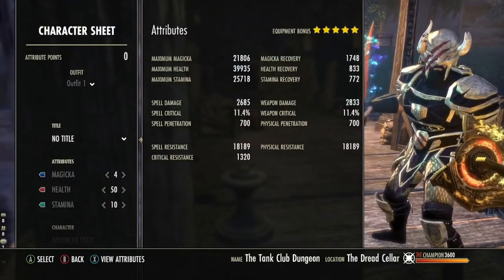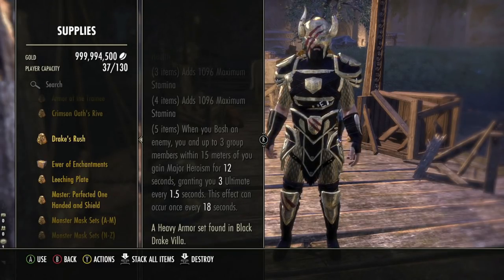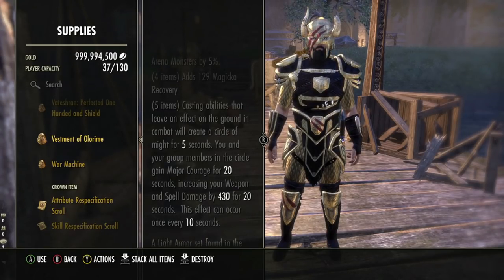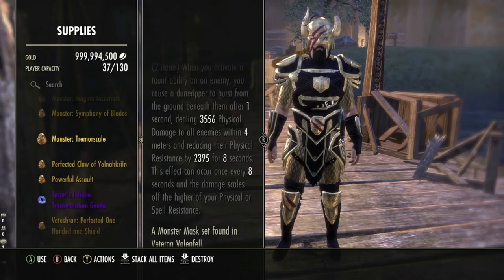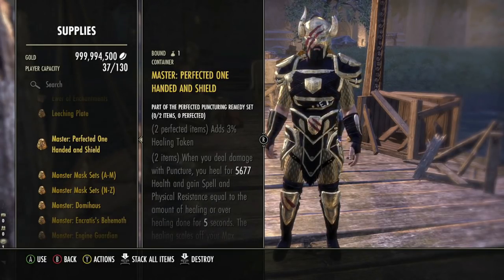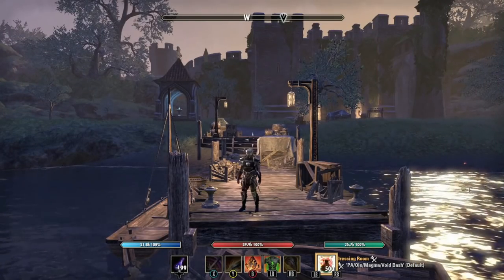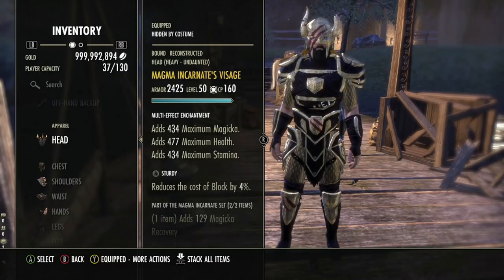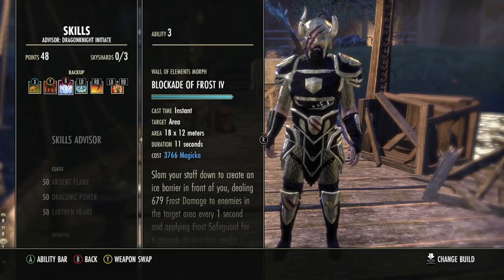Dungeon Tank Build [All Classes] | Elder Scrolls Online | Waking Flame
🔸This is The Tank Club's updated Dungeon Tank Build which is designed for optimised 4-person Dungeons, Veteran Dungeons and Hardmode and can be used for Arenas such as Dragonstar and Blackrose with some minor skill adjustments.
🔴Support The Tank Club Content & Website!
🔴More Tank Club Content!
00:00 Intro
01:30 Gear Options
11:18 Monster Sets
14:54 Weapon Sets & Mythics
21:53 Traits & Glyphs
22:50 Setup Option 1
25:30 Medium Armor vs Vet Boss
29:21 Setup Options 2
34:06 Skills for All Classes
45:40 Champion Points